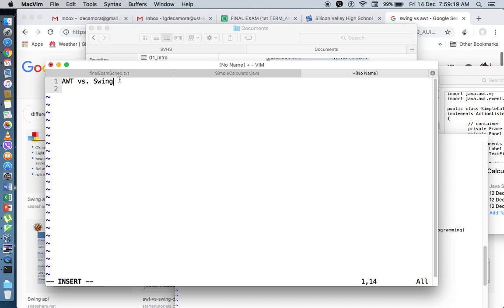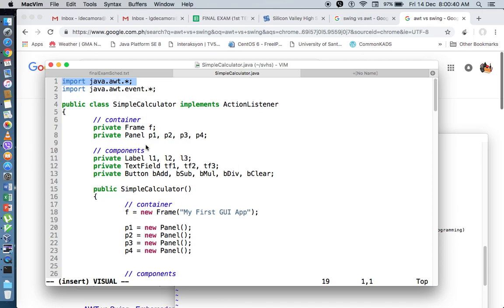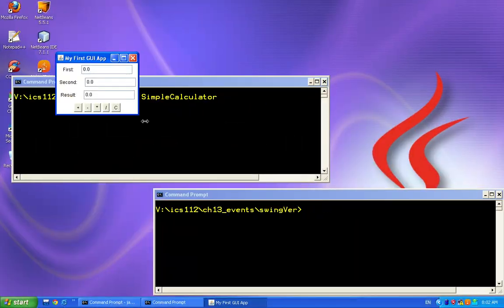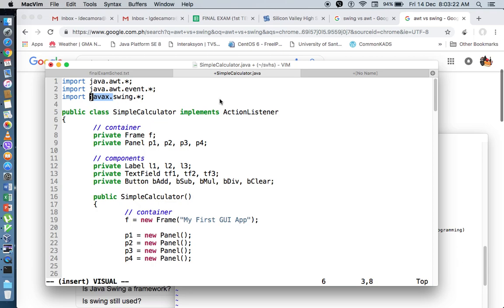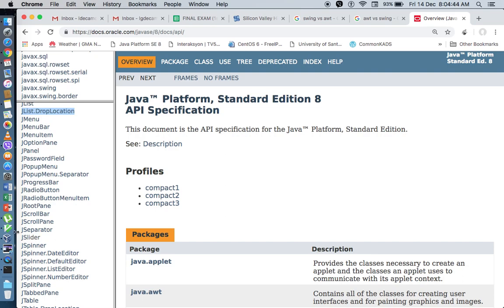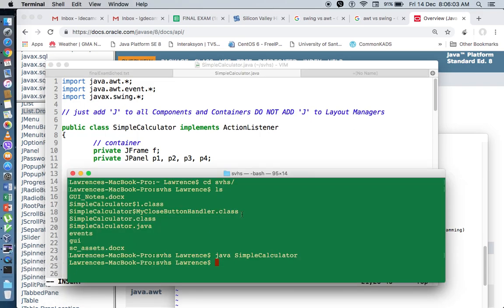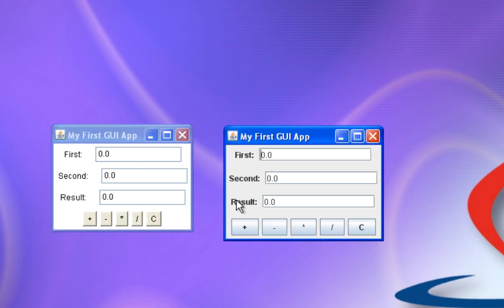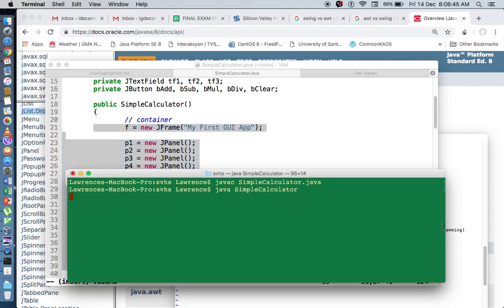AWT and Swing Framework : Intro to Programming Java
In this video we will see how to convert your AWT GUI application to a Swing Application.